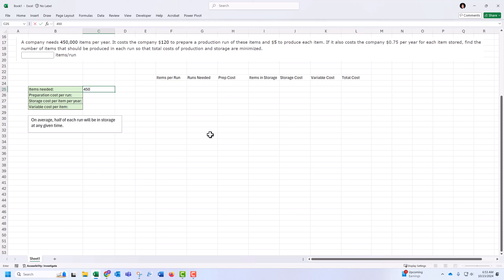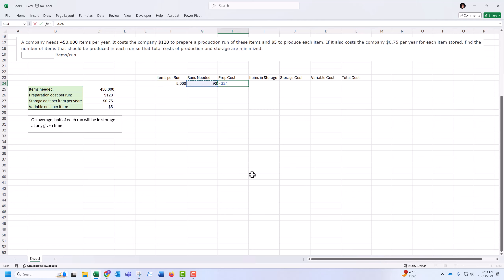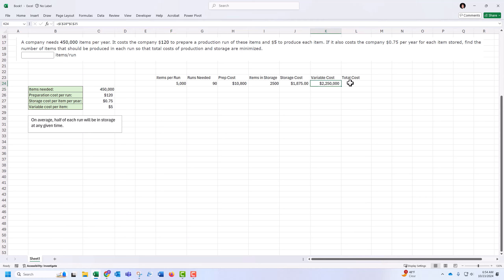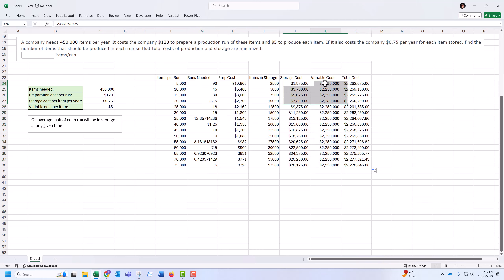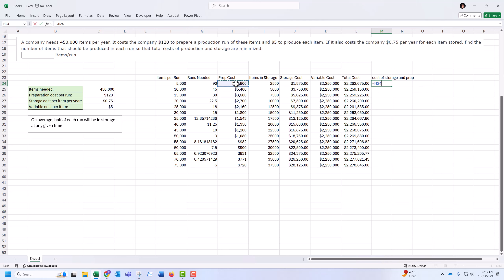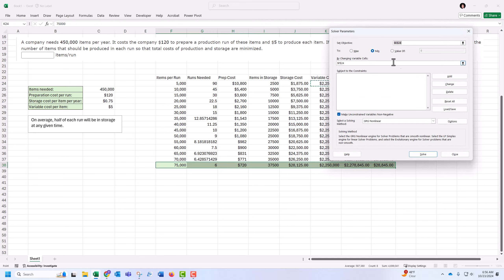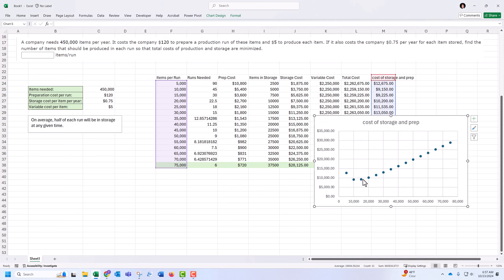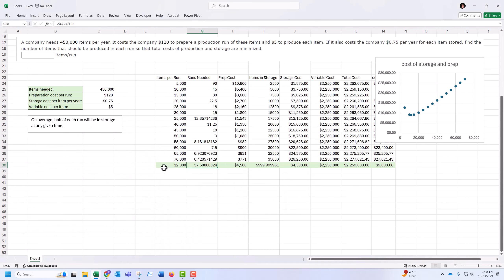2240_10.4.025_Solver